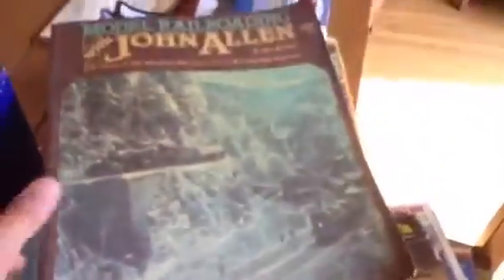Lot of HO trains found at yard sale